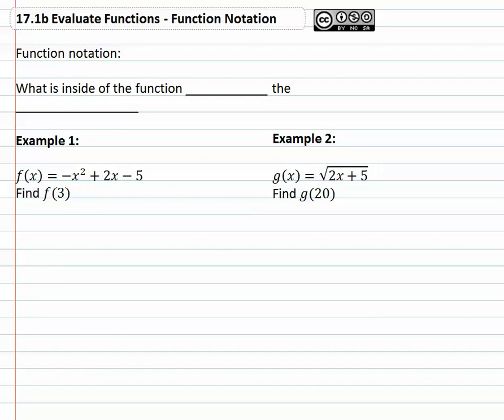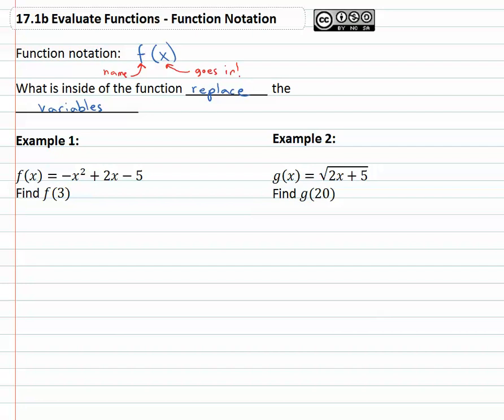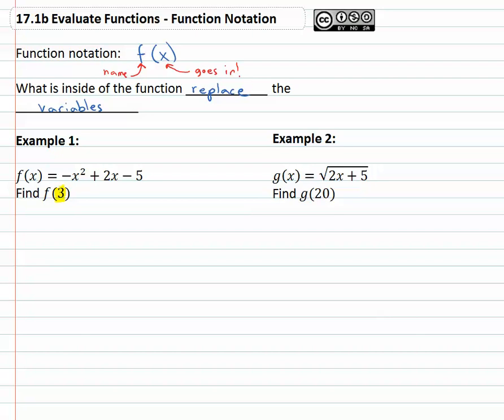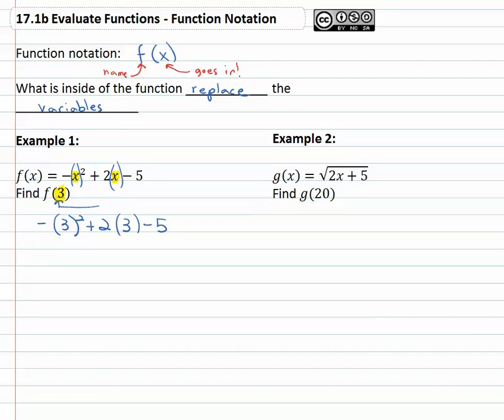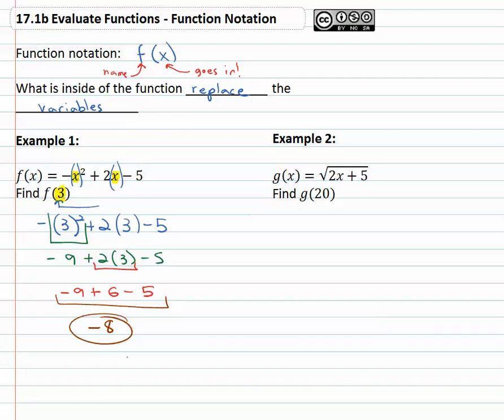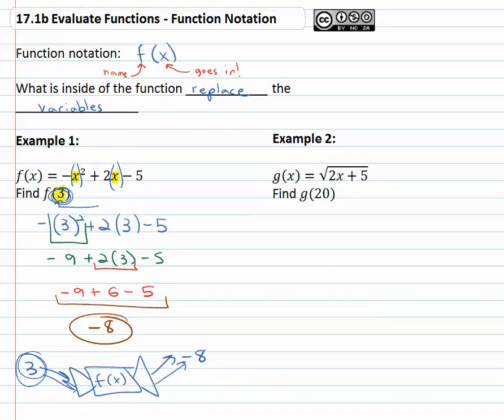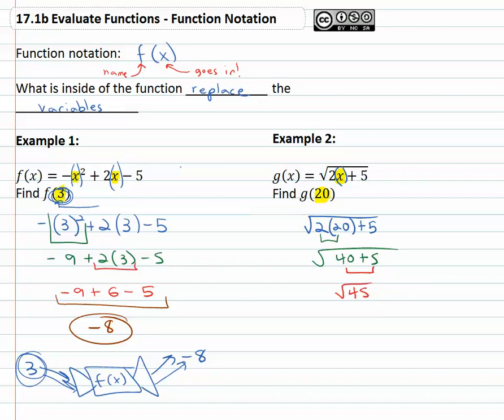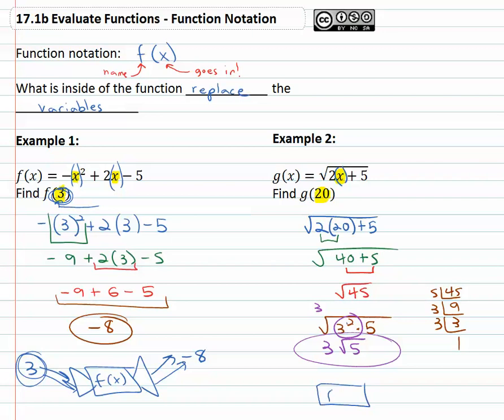17.1b: Function Notation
11.1 Functions and Function Notation